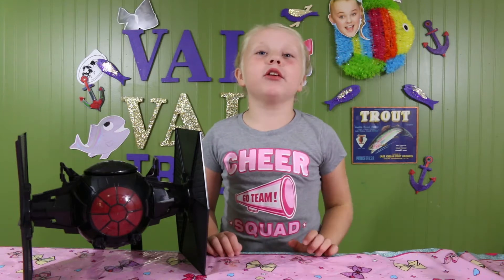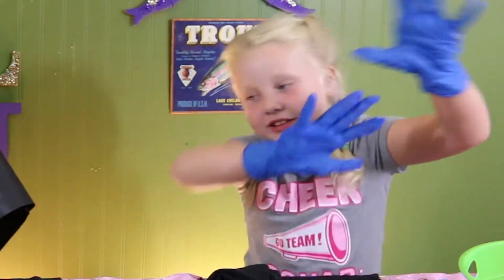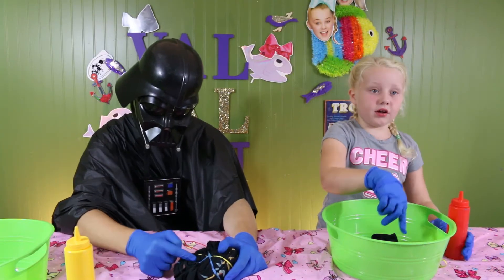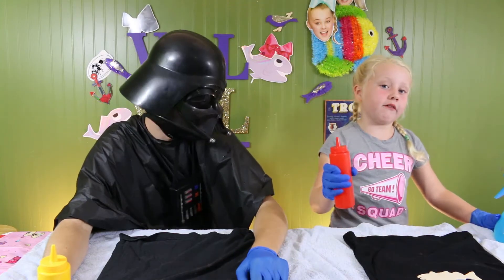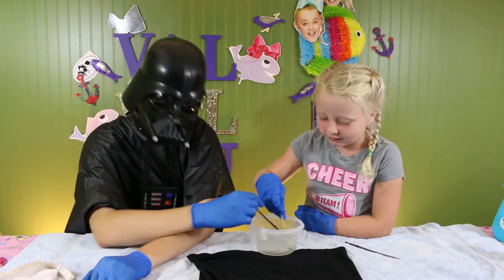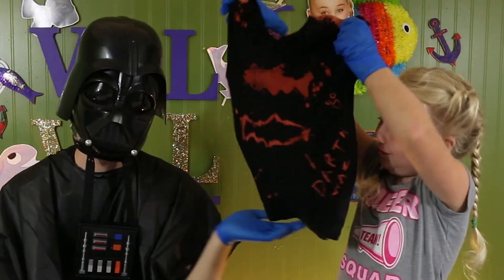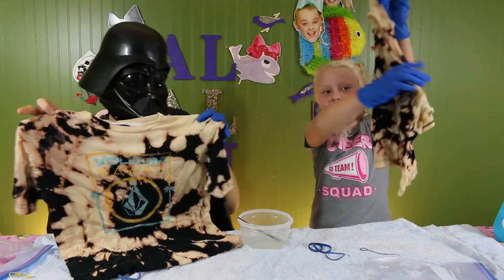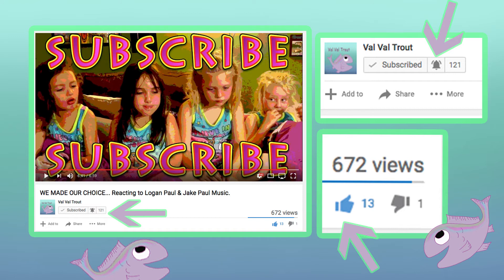MAKING GALAXY SHIRTS WITH DARTH VADER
Val Val Trout makes galaxy shirts with a special guest! Theses galaxy shirts aka bleach dyed shirts are fun to make and came out awesome!

MUSICAL.LY @valvaltrout

VAL VAL TROUT IS OUT!